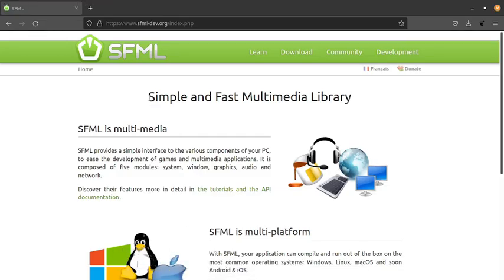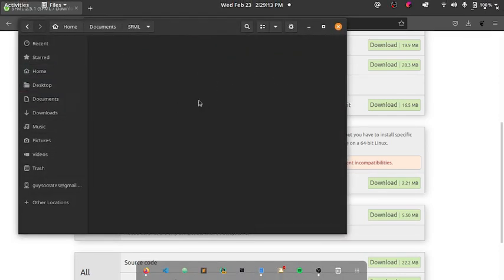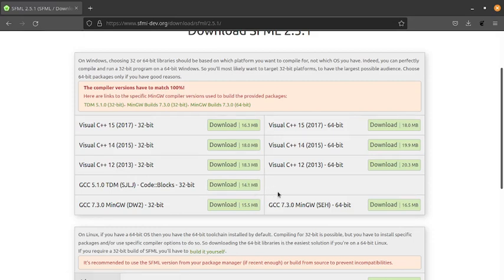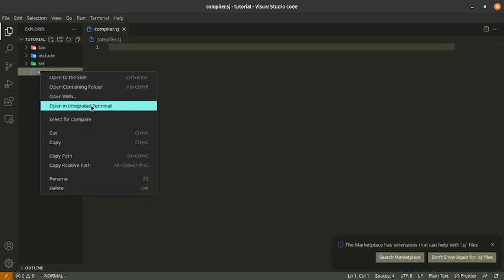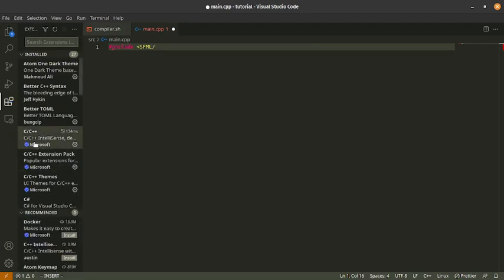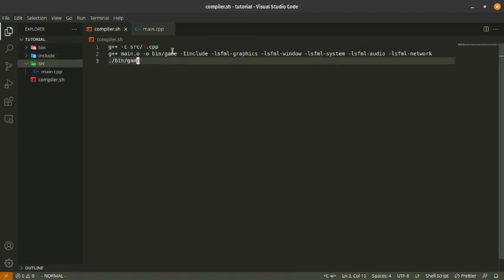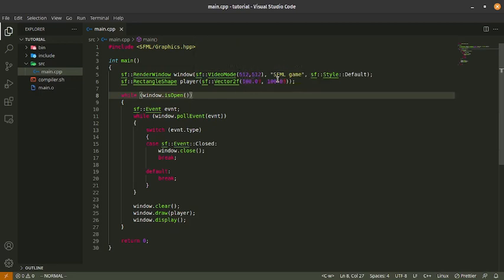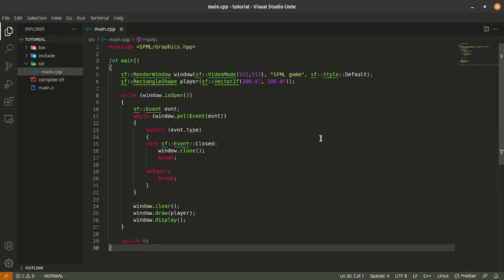SFML C++ Setup Tutorial || Making Video Games In C++ || Game Dev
MakeFile:
default:
 g++ -c src/*.cpp main.o -o bin/game -Iinclude -lsfml-graphics -lsfml-window -lsfml-system -lsfml-audio -lsfml-network